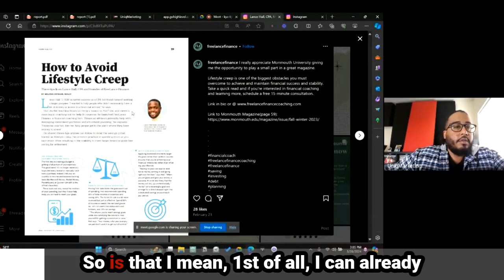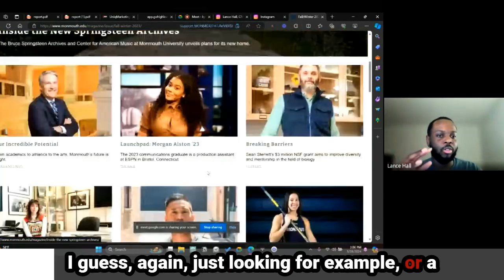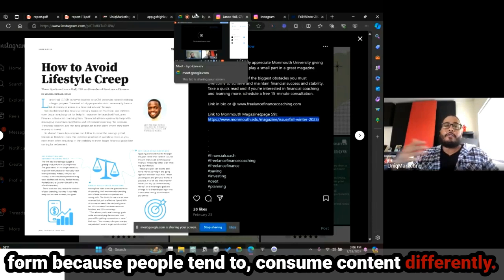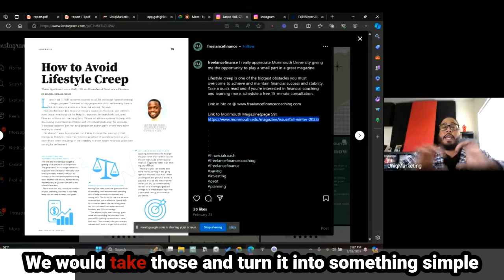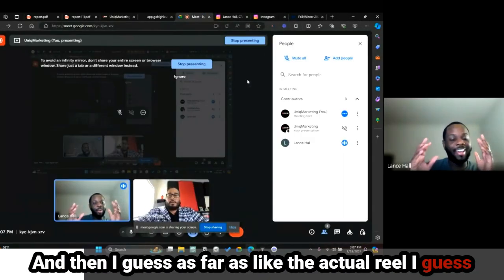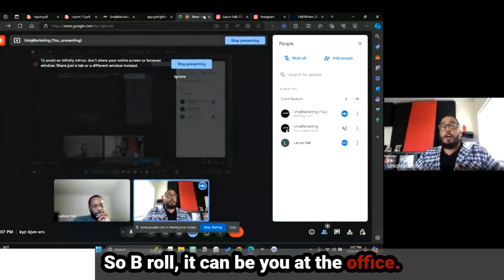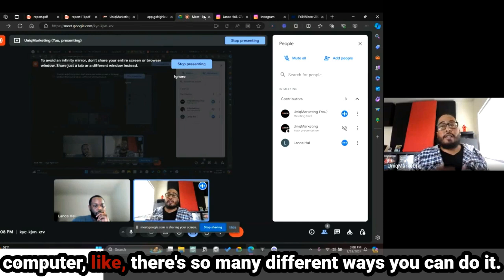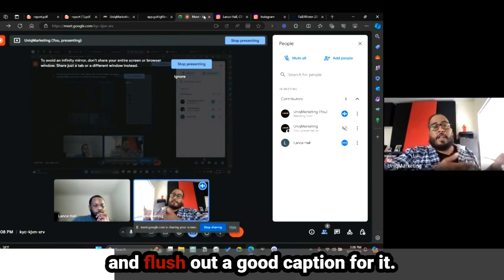How to Turn Your Ideas Into Content That Gets Results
Setting Up Your Brand and Content Strategy

At our last session, we discussed several key concepts that are essential for driving your content's success: branding, funneling offers, lead magnets, and content creation. Today, let's dive into how these elements can transform a simple Instagram post into engaging content that resonates with your audience.

Simplifying Complex Content

Consider a post on your Instagram that may appear blurry or dense with information. Simplifying this into a more digestible format can significantly increase its impact. Here are two strategies:

1. Create a Carousel: Break down the content into smaller pieces and present it slide by slide. This format is particularly effective for detailed topics like budgeting tools or employee role-based budgeting.
2. Use Simplified Graphics: Instead of overwhelming your audience with text, use clear headings and bullet points in graphics, summarizing the rest in the caption. This approach helps convey complex information quickly and clearly.

Enhancing Visual Appeal

Visuals play a crucial role in content engagement. For a more dynamic presentation:

- Incorporate B-Roll Footage: This could include clips of you at work, family interactions, or even everyday activities. Such visuals not only make the content more relatable but also help in building a personal connection with your audience.
- Consistent Updates: Regularly update your video library to keep the content fresh and engaging. This strategy ensures that your posts remain relevant and interesting over time.

Understanding and Targeting Your Audience

It's vital to have a well-defined target audience to craft messages that truly resonate. While broad content can attract a wide audience, highly targeted messages, like "tips for new moms to lose baby weight," can create deeper connections and drive better engagement.

Crafting a Compelling Offer

Developing a unique offer that stands out in the market can significantly enhance your content's effectiveness. This involves:

- Identifying a Specific Transformation: Clearly state what transformation your audience can expect and in what timeframe.
- Packaging Your Services: Combine your services with templates or guides to create a unique package that promises a specific result.

Conclusion

By simplifying complex ideas, enhancing visual appeal, and targeting the right audience with compelling offers, you can turn your ideas into impactful content that gets results. Remember, consistency is key in content creation, and understanding your audience's needs will help you deliver content that not only attracts but also retains their interest.
If you're looking to optimize your social media and make sure your content is getting you an actual ROI then click the link below to set up a good time for us to chat and see if we're a good fit for each other

Want me to take a look at your Social Media to check for any holes or ways you can improve? Fill out this quick survey so you can get tailored strategies to transform your online presence.

Struggling with content creation? Grab our Free UniqStrategy Guide, packed with custom content strategies and ChatGPT prompts.

Steal My Secret Formula For Unlimited Content That Actually Gets You Sales And Clients